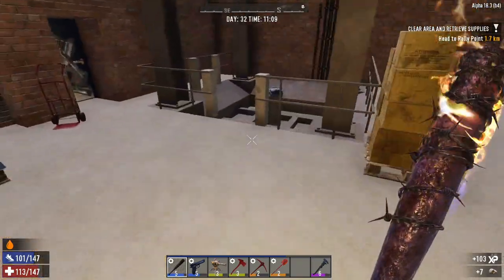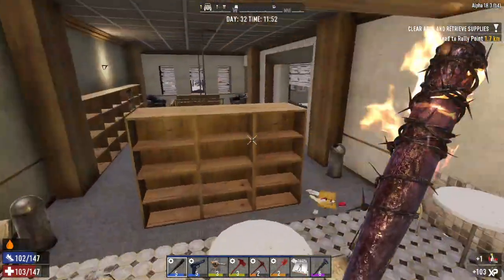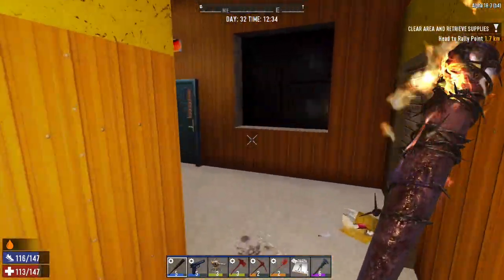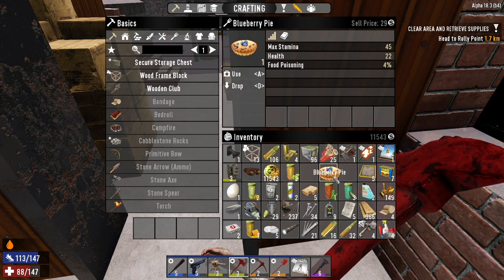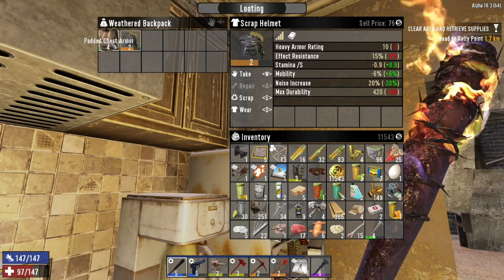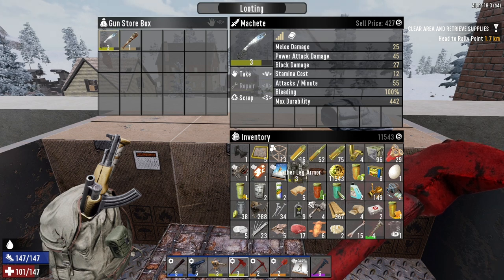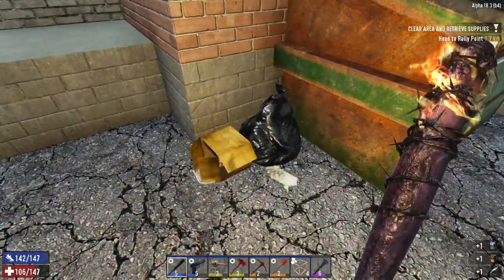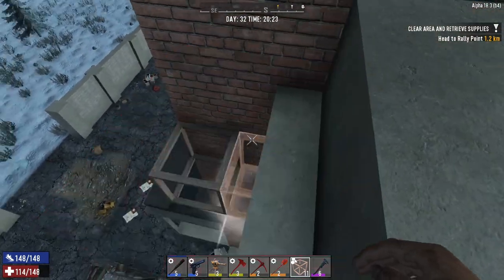Want To Find More Schematics! in 7 Days To Die Alpha 18 Gameplay (Ep32)